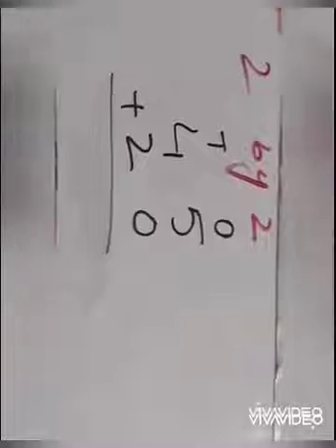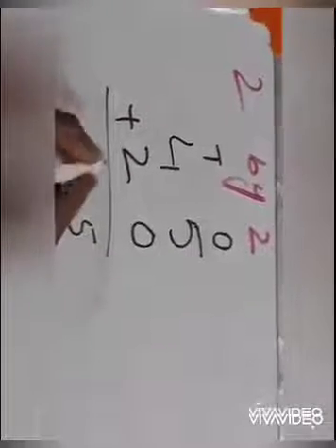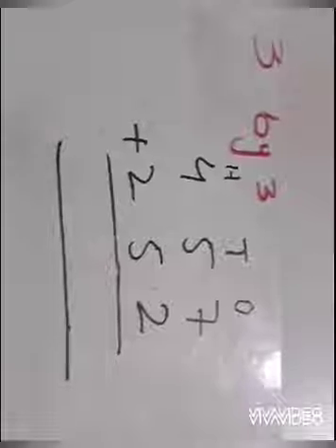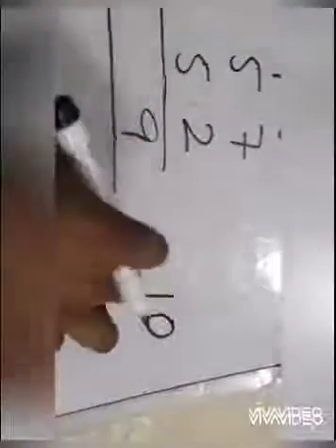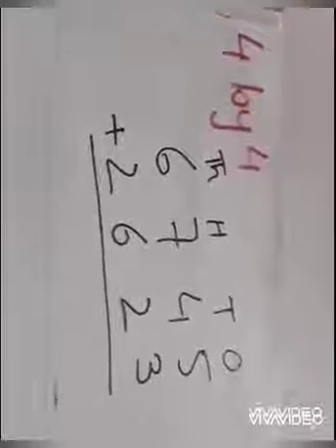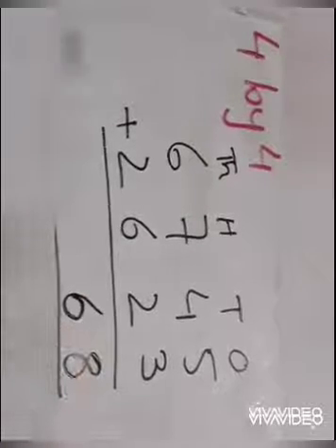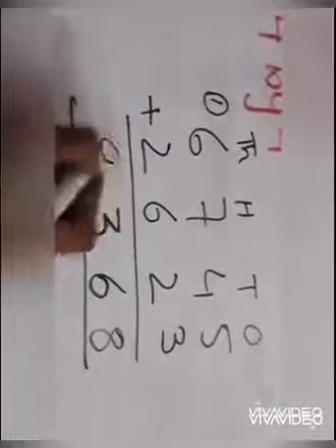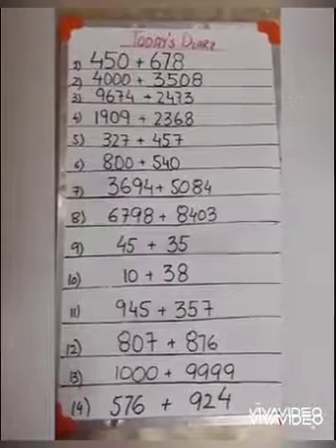Math (Part 2)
Class: 3
Lecture: 3